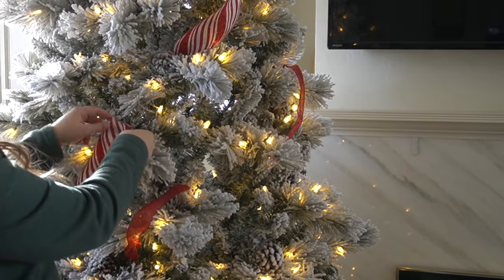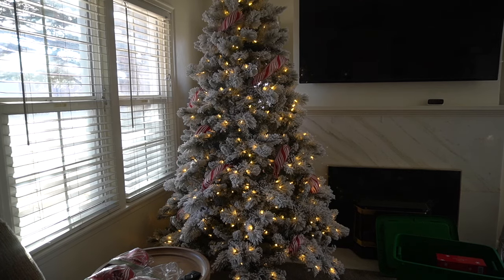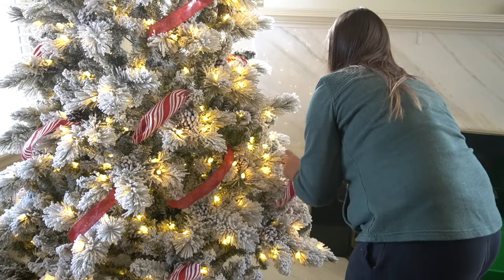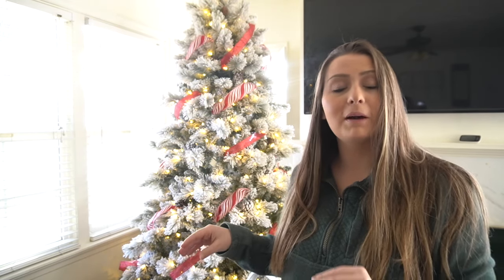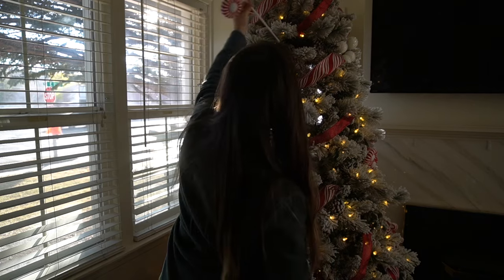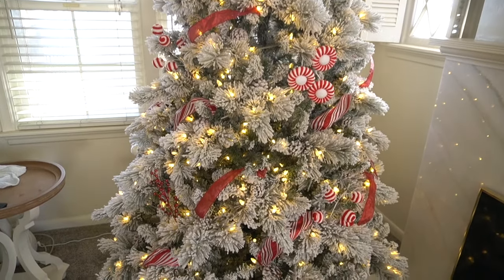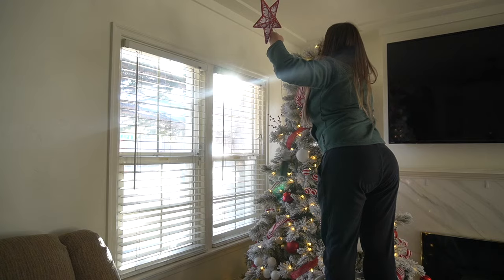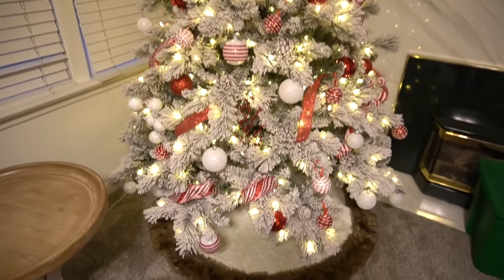CHRISTMAS TREE DECORATING | RED AND WHITE CHRISTMAS TREE DECOR IDEAS | CHRISTMAS DECORATING 2024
TIME STAMPS:
Intro- 00:00
Prepping living room for tree: 0:30
Putting tree up- 1:00
Fluffing tree- 3:00
Showing tree decorations- 4:09
Adding ribbon to Christmas tree- 5:49
Adding picks to Christmas tree- 10:31
Adding largest ornaments- 13:20
Adding Christmas tree star- 14:44
Adding smaller ornaments- 15:12
Putting tree skirt out- 15:42
Final walk through- 16:06

CHRISTMAS TREE DECORATING| RED AND WHITE CHRISTMAS TREE| CHRISTMAS TREE DECORATING TIPS| EXTREME CHRISTMAS HOME DECORATING IDEAS | CHRISTMAS 2024 | CHRISTMAS DECOR IDEAS | CHRISTMAS DECORATIONS | COZY CHRISTMAS HOME | 2024 CHRISTMAS DECOR |